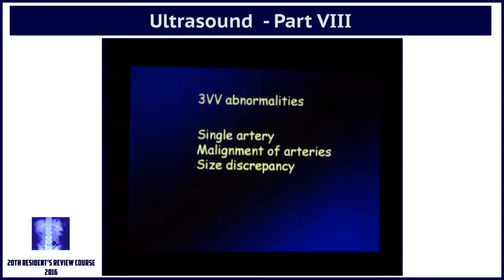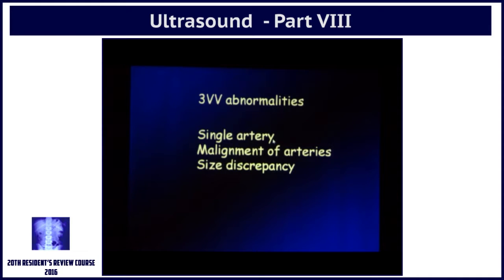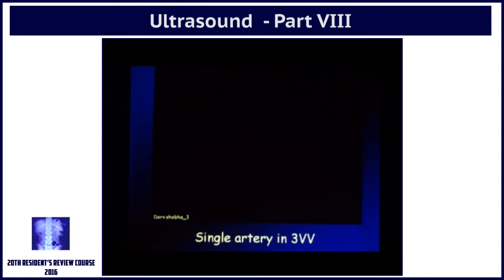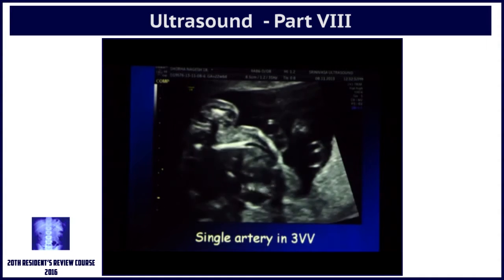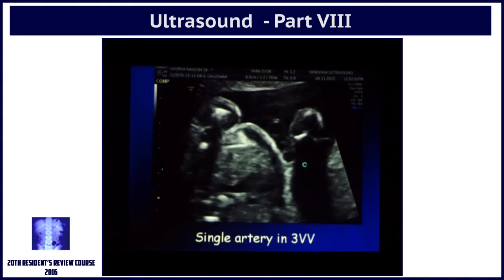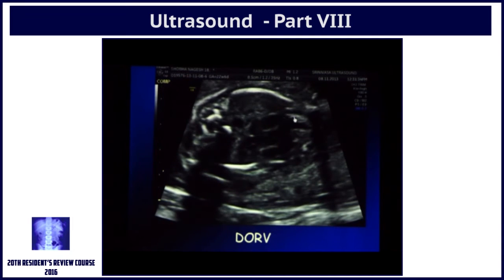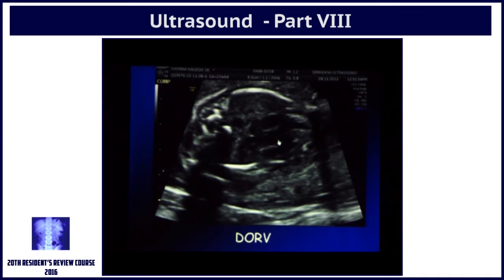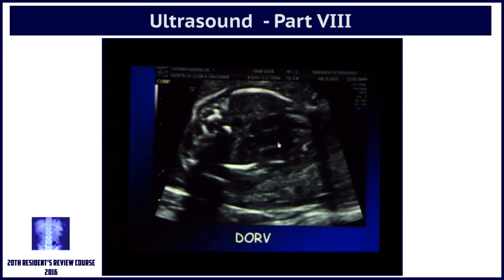Ultrasound Part VIII